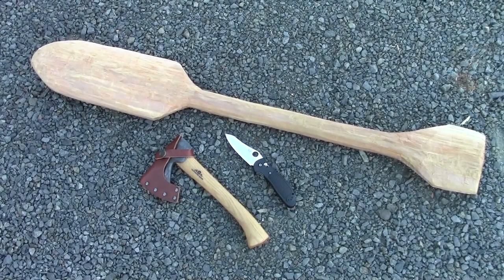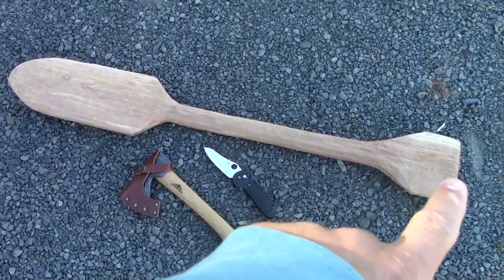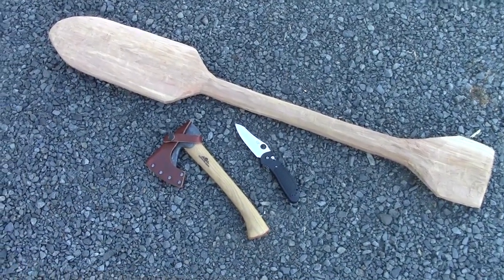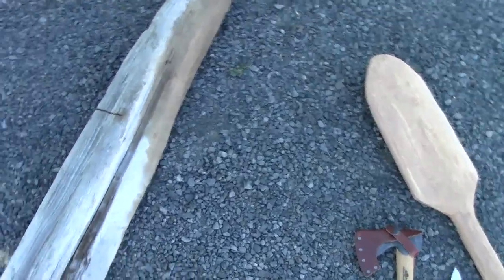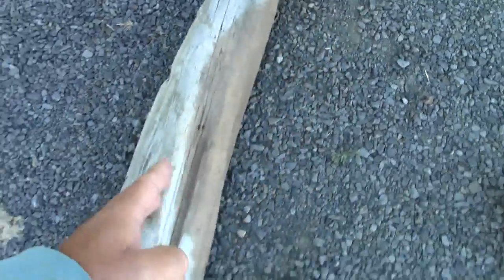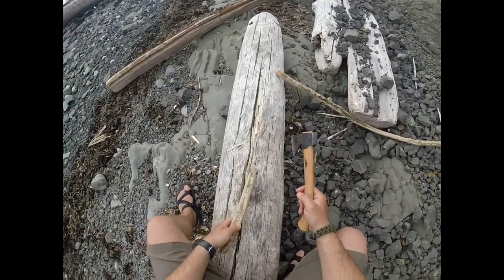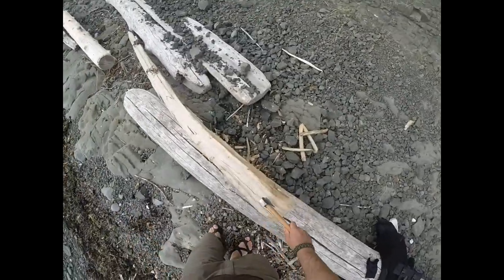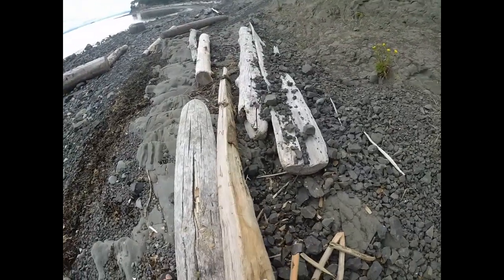Carving a Small Cedar Canoe Paddle -Part 1- by TheGearTester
Recently, I went on a 6 day sailing trip off the coast of Washington State in the San Juan Islands. In this video I record the process which I used to carve a small cedar canoe paddle out of a piece of driftwood.